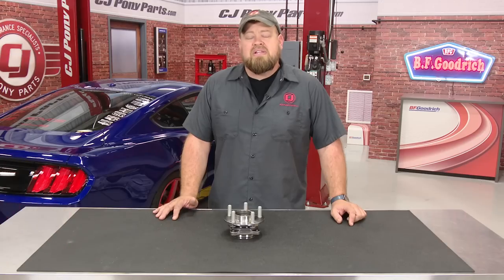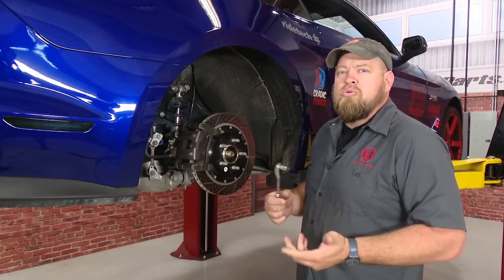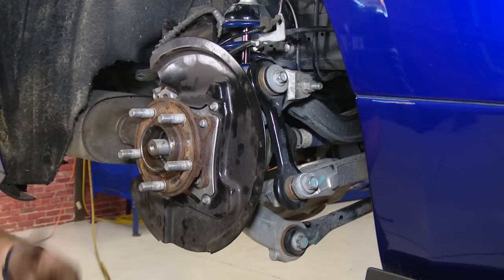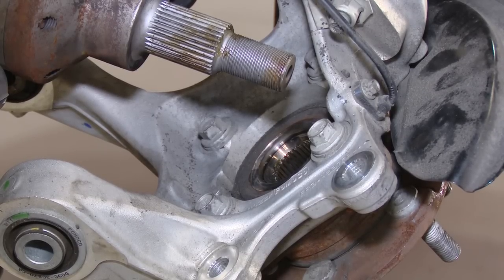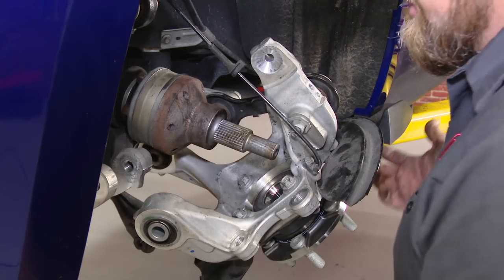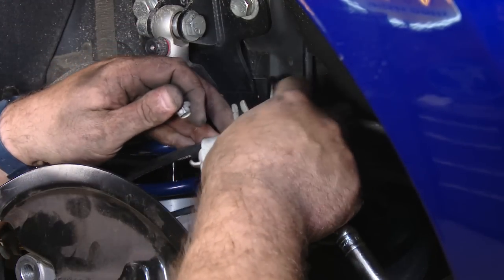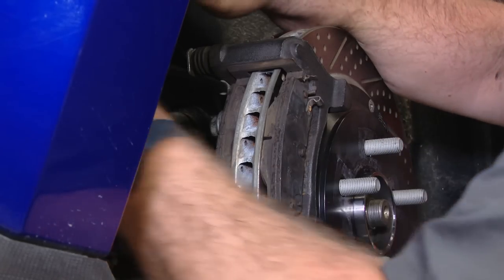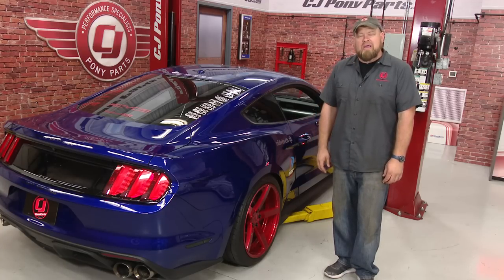2015-2023 Mustang Ford Rear Wheel Bearing And Hub Assembly Installation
In this video, Bill & the crew at CJ's will show you how to install this Ford Rear Wheel Bearing And Hub Assembly on your 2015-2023 Mustang from the comfort of your own shop or garage!

Individually sold and featured as a complete hub assembly, this direct-fit OE replacement is going to fit your LH or RH side. Your S550 is going to be complimented properly with this genuine Ford wheel bearing and hub assembly. Improving both the safety and the handling when your old bearing starts getting too much wear from age and use, this wheel bearing and hub assembly is the ideal solution.